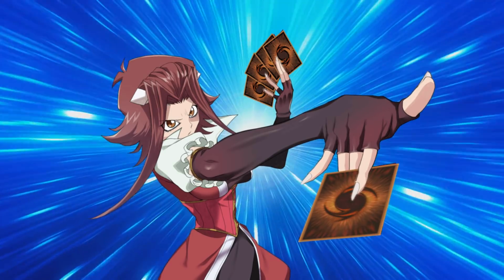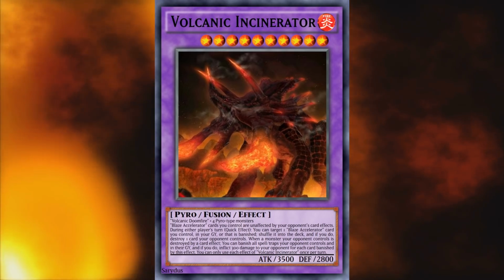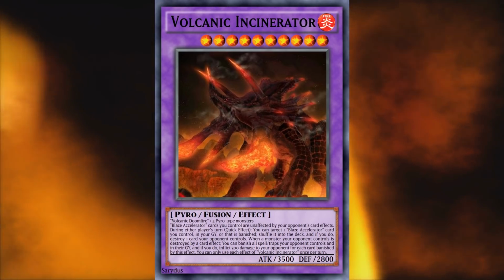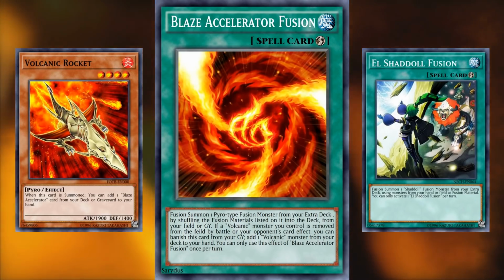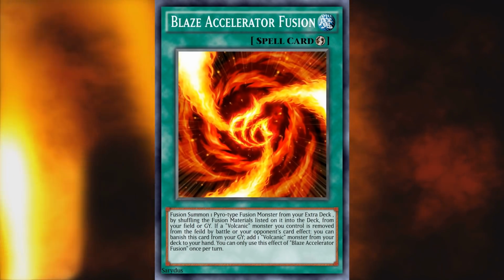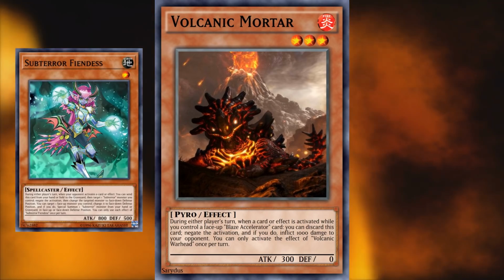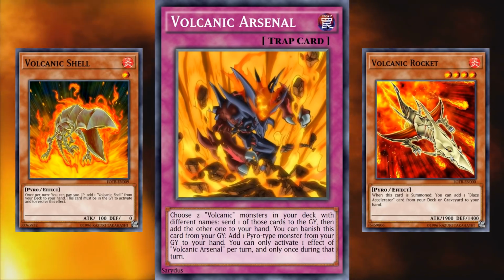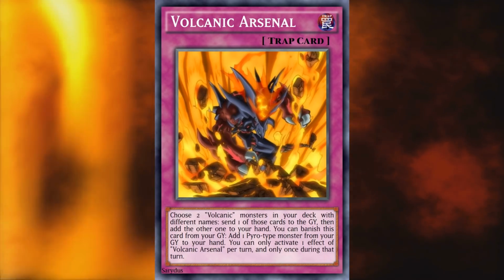Custom Card Review - Volcanics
Article with Great info about making custom cards. Please read before sending in your custom cards!

YuGiOh! Custom Cards Discord

Duels are all done on EDOpro, its completely free and updated all the time. If you want it, just look for the EDOpro discord and you'll find all you need to download it from there